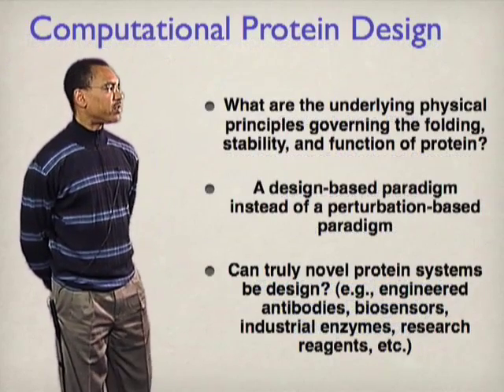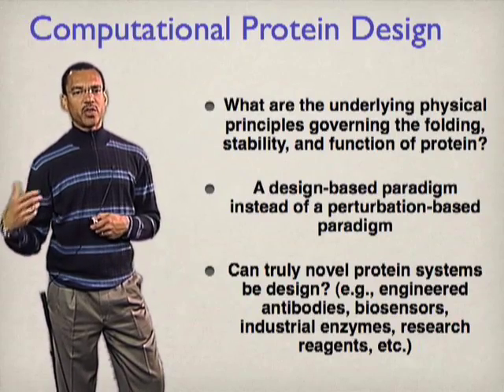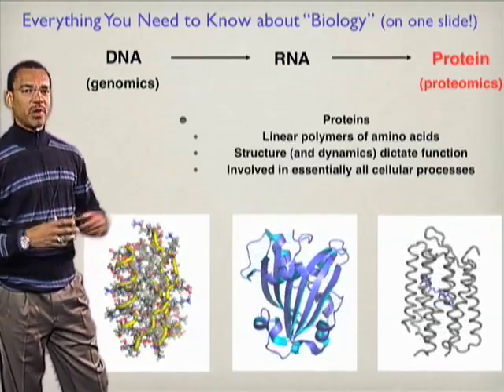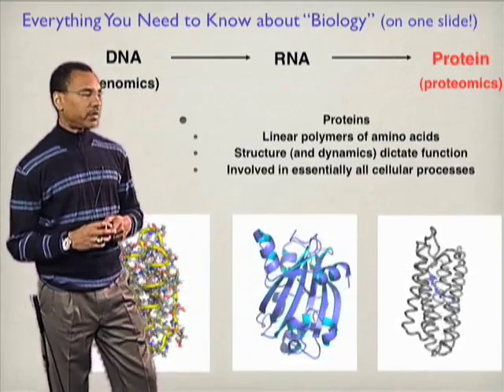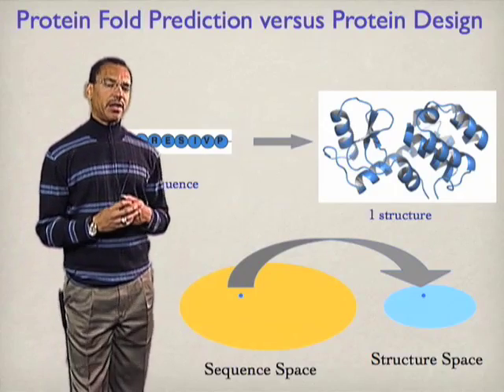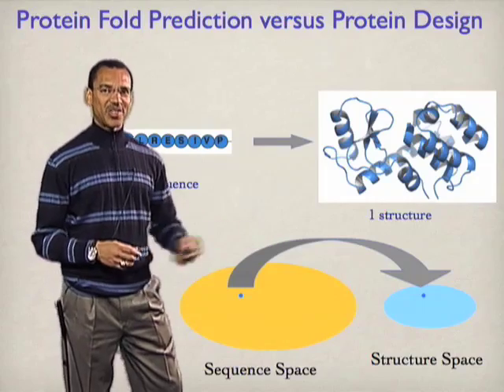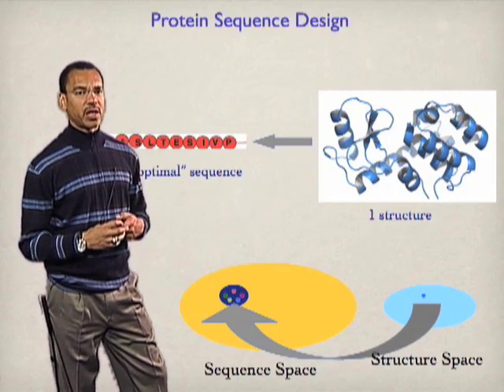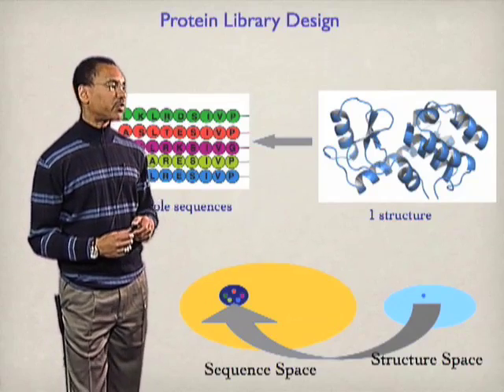Protein Structure - Stephen Mayo (Cal Tech)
Proteins are the key to most cellular processes. Mayo gives examples of some of the complex structures into which different proteins can fold.